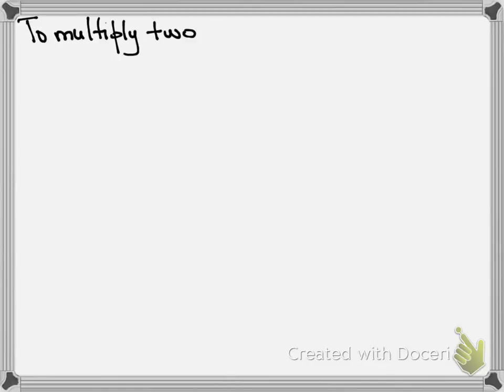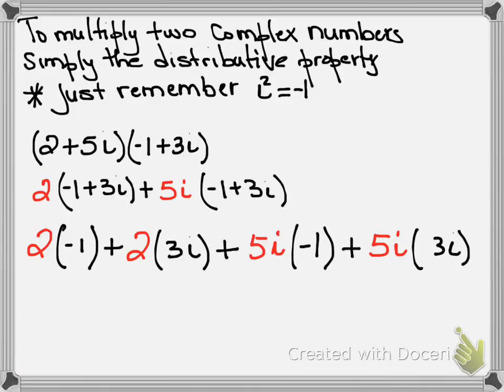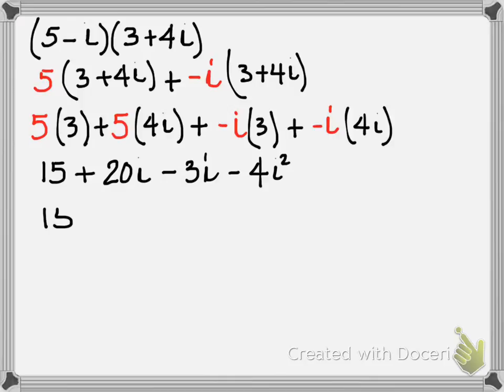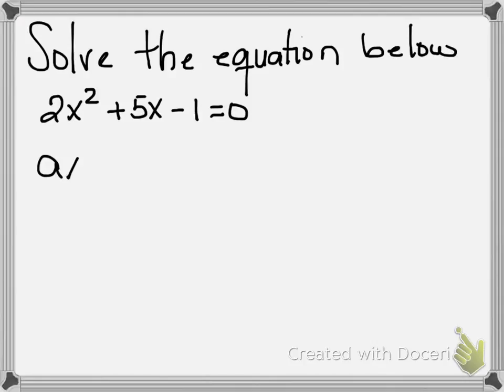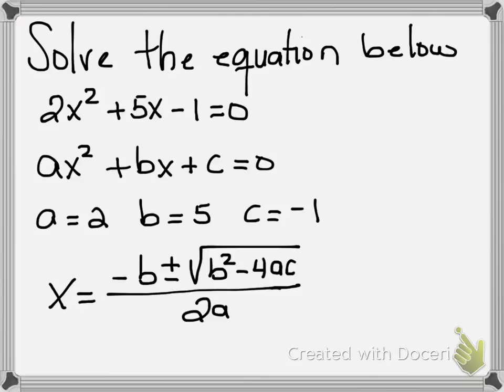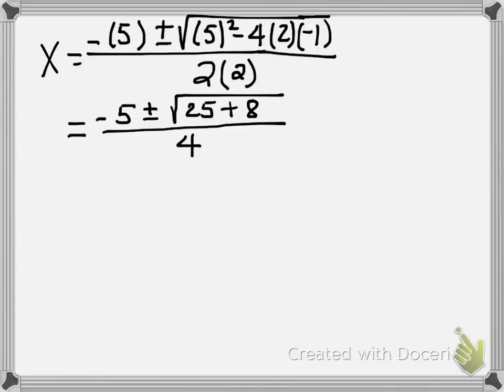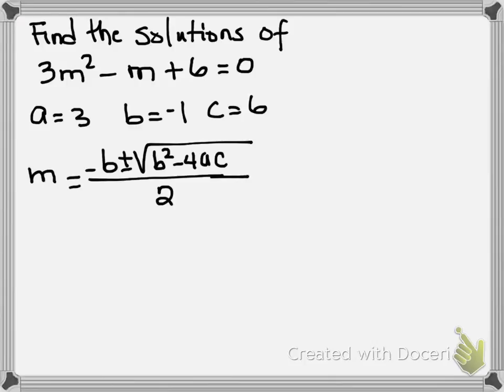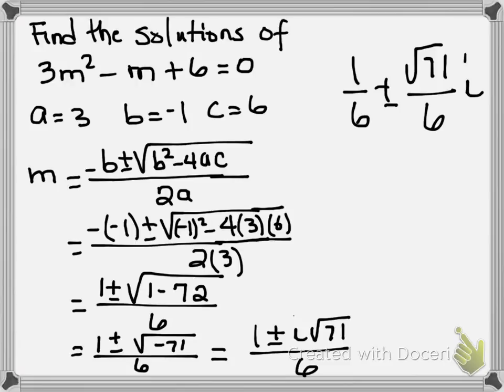Quadratic formula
This video is to provide clarification on the steps of multiplying two complex numbers; also, a brief procedural understanding of the Quadratic formula